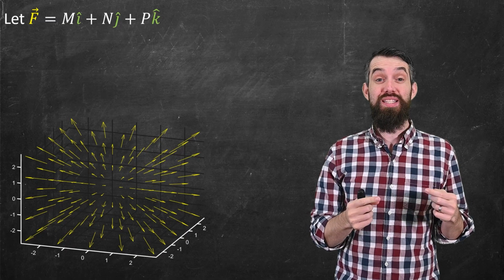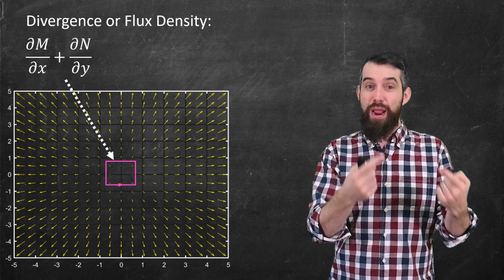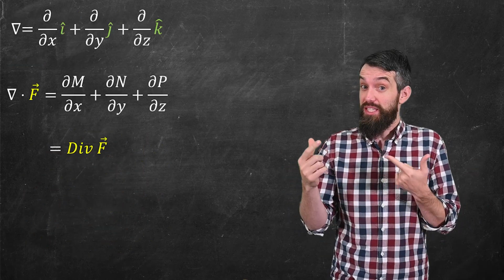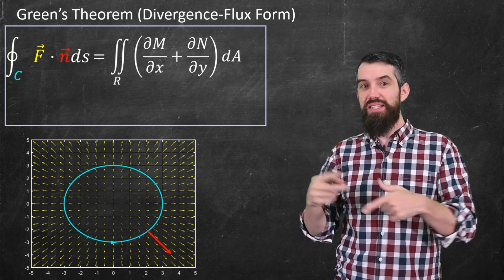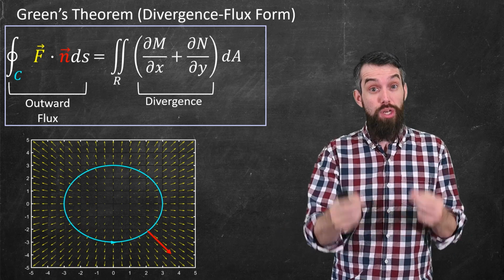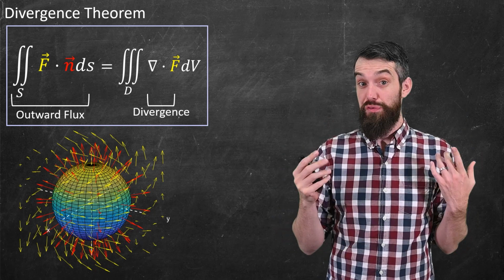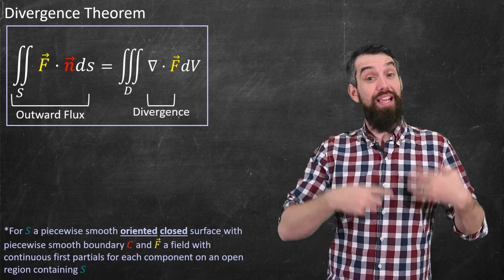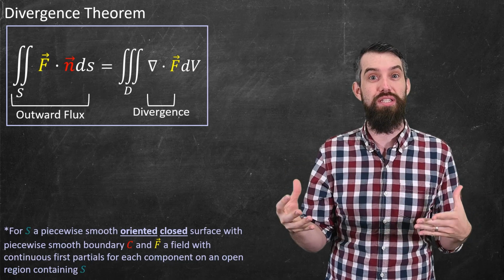16.8 Part I: The Divergence Theorem